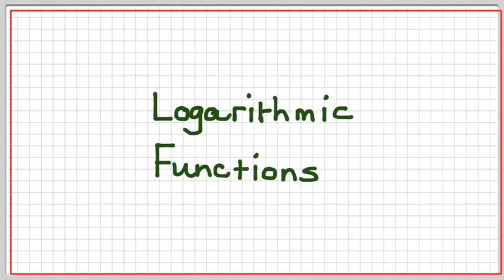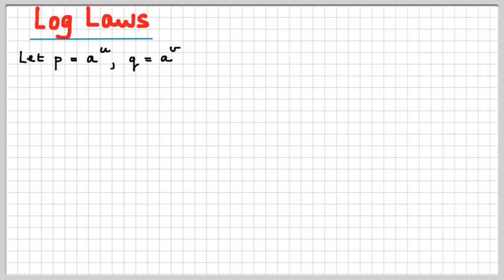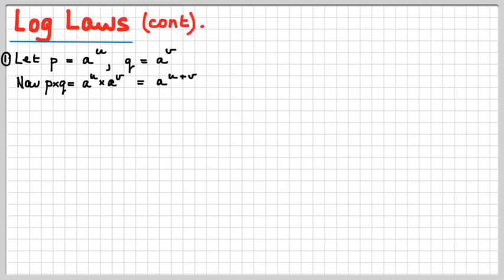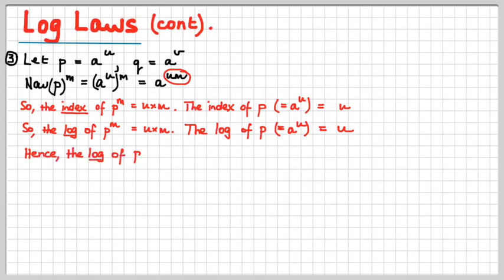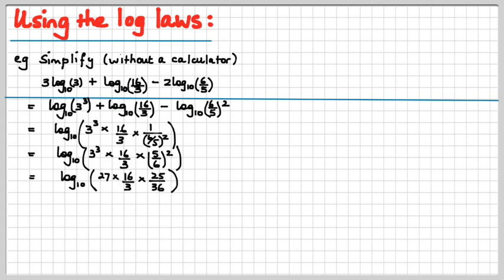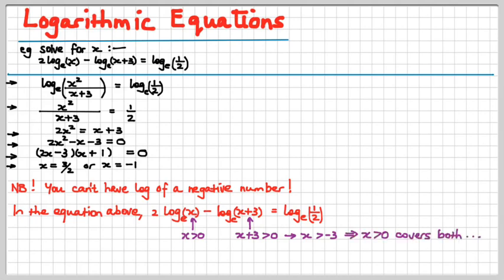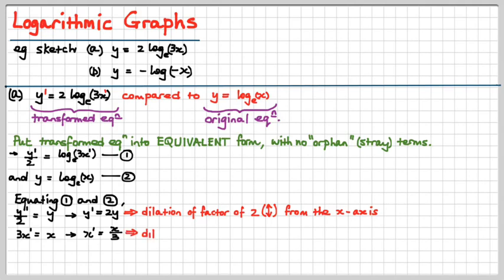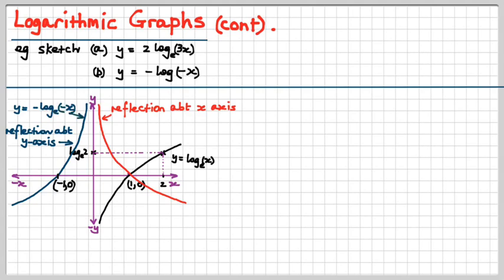MM5D Logarithmic Functions